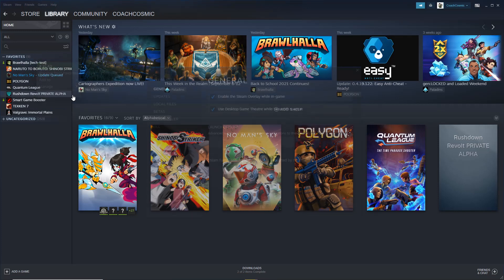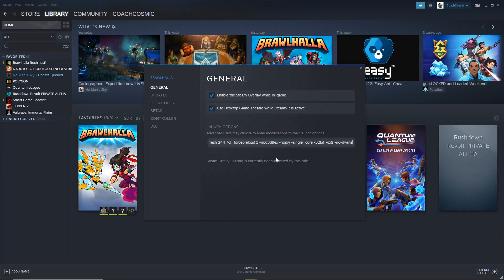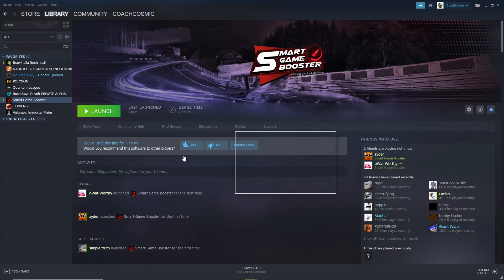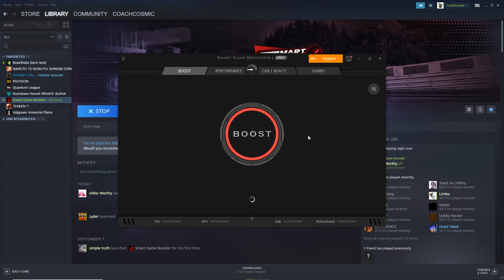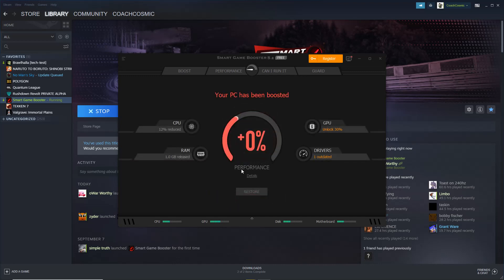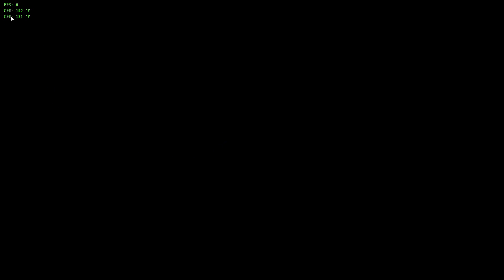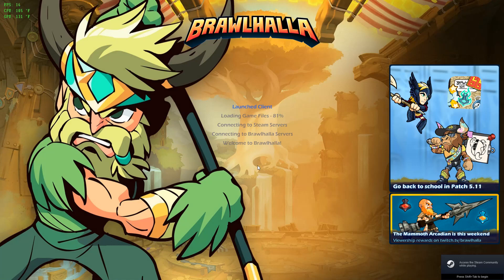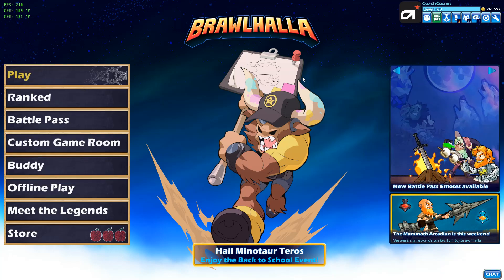📈Increase Brawlhalla's FPS & Performance📈